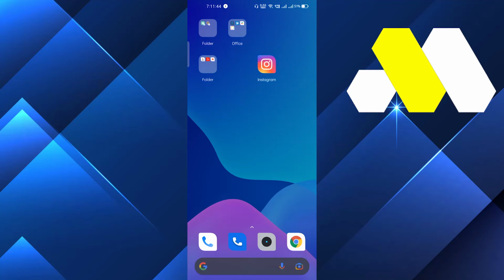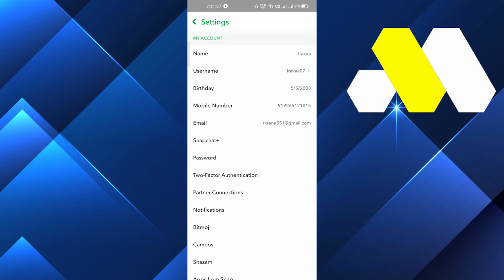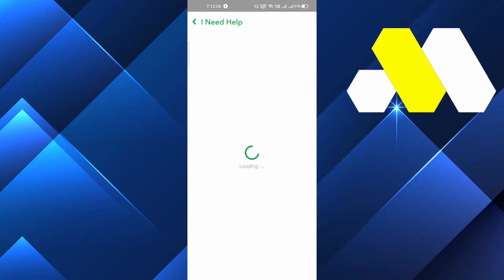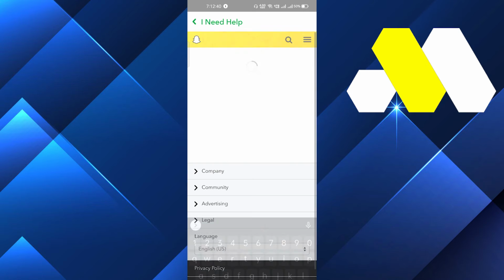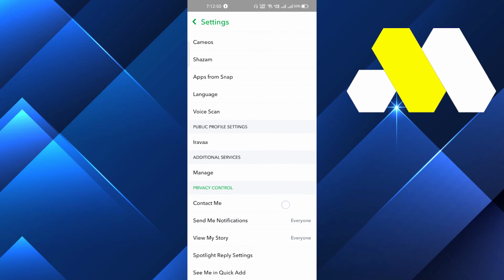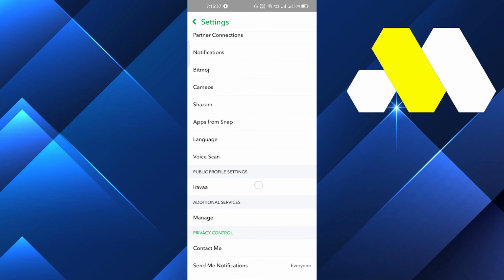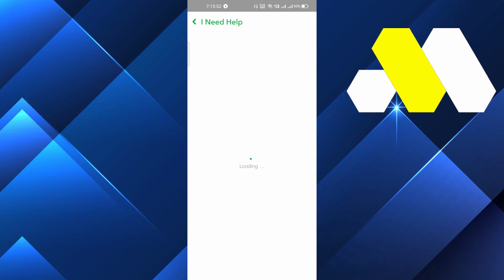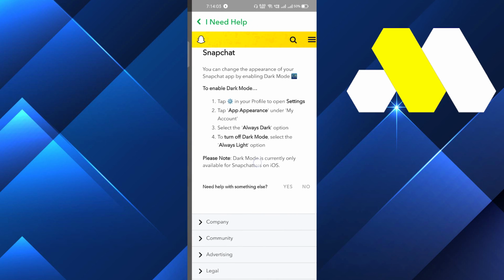How To Get Dark Mode On Snapchat 2023 | Android/iOS